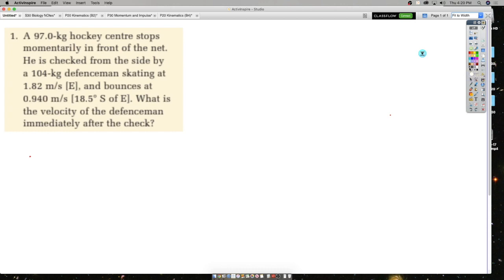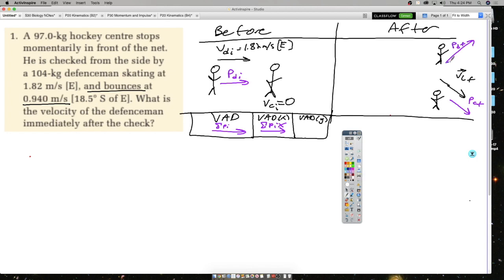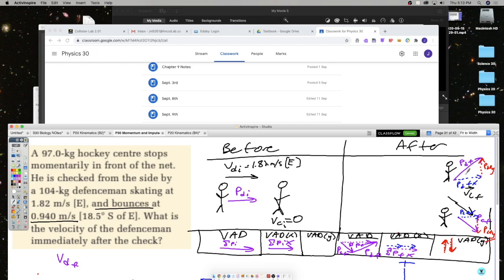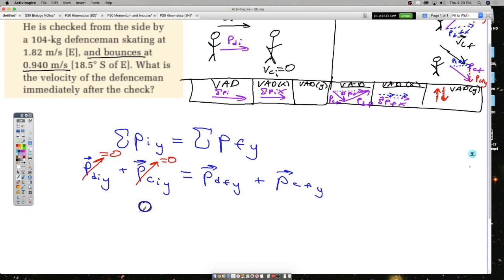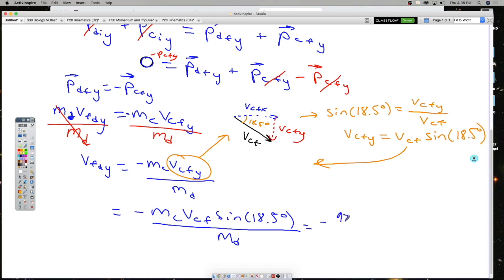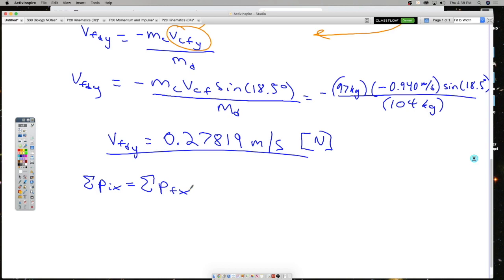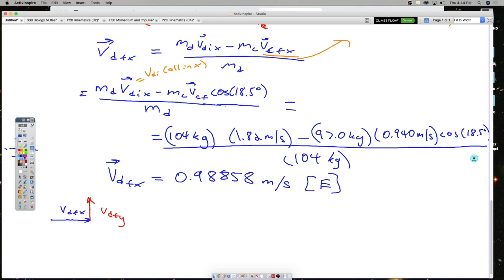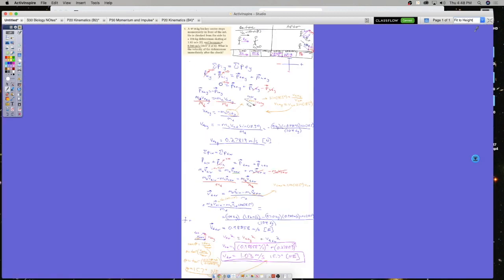Hockey Player Question (from whiteboards Sept. 17th)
Me solving the whiteboard question that we finished class with on Sept. 17th (Assignment 9.4: Part A: p. 491 #1).